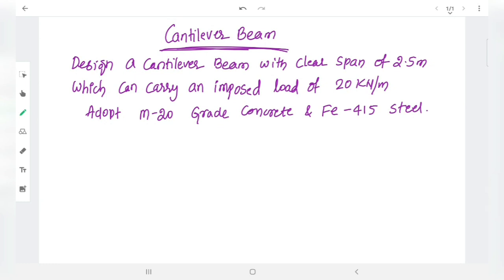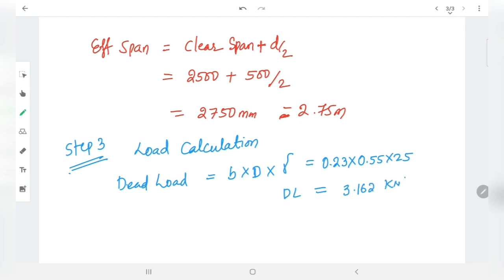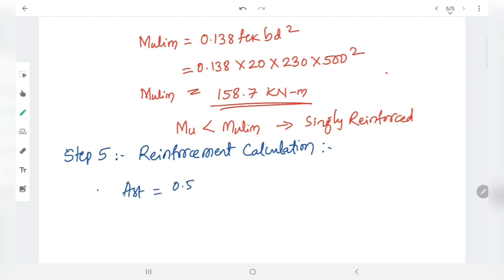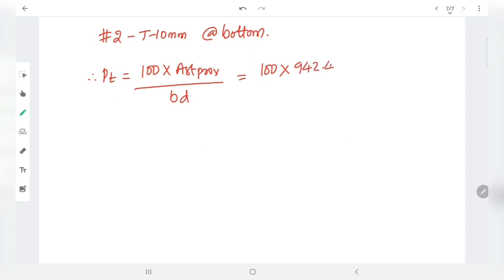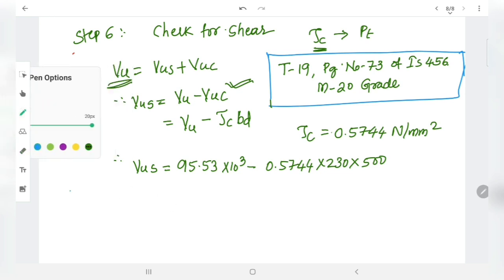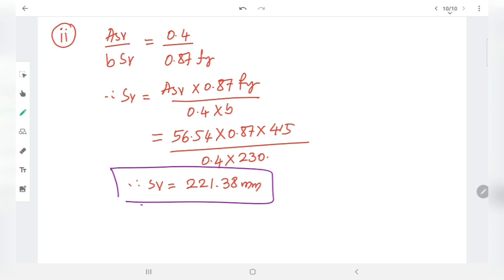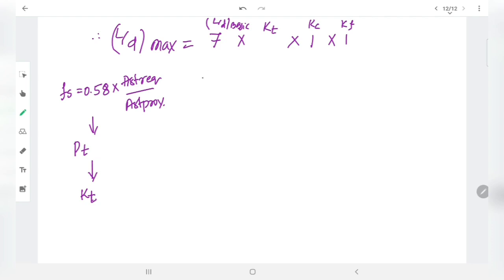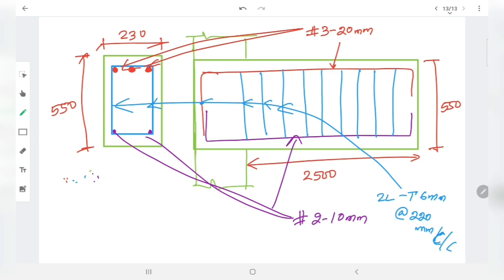DESIGN OF CANTILEVER BEAM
Cantilever Beam